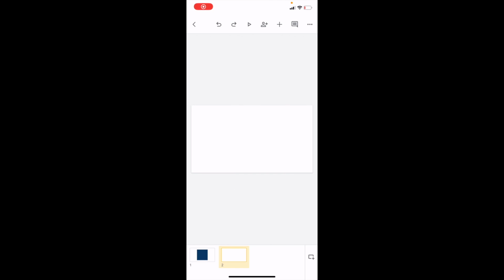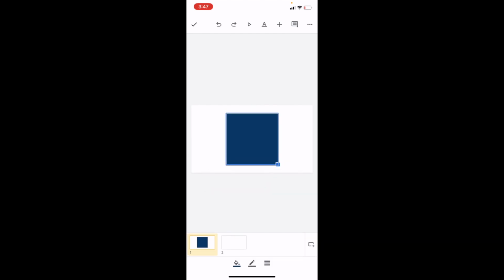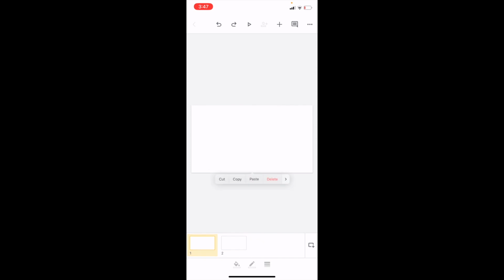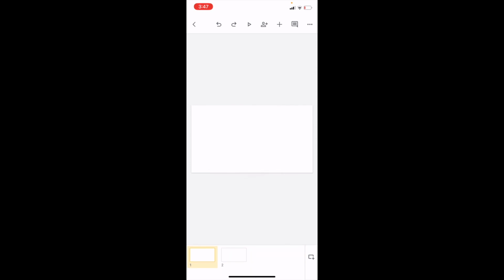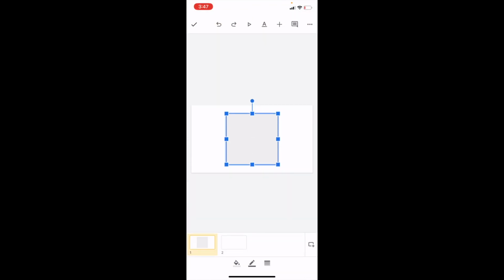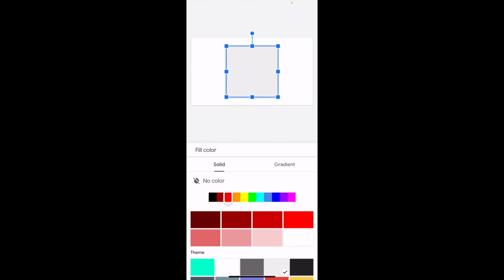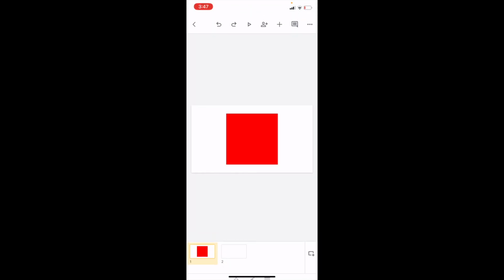How To Delete Shapes In Google Slides | Step By Step Guide - Google Slides Tutorial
Deleting shapes in Google Slides is a simple process. Whether you need to remove a single shape or multiple shapes, here's a step-by-step guide to help you:

Go to Google Slides: Open your web browser and navigate to the Google Slides website (slides.google.com). Sign in to your Google account if you're not already logged in.
Open the Presentation: Select the presentation you want to edit from the list of your saved presentations.

Step 2: Navigate to the Slide with the Shape
Find the Slide: In the left sidebar, click on the slide that contains the shape you want to delete.

Step 3: Delete the Shape
Select the Shape: Click on the shape you wish to delete. The shape will be outlined when selected, often with small squares or 'handles' at the corners and sides.
Delete the Shape:
Once the shape is selected, press the Delete or Backspace key on your keyboard.

Autosave Feature: Google Slides saves your changes automatically. However, ensure you have a stable internet connection for the autosave to work effectively.

Step 5: Undo Mistakes
Undo: If you accidentally delete the wrong shape, you can quickly undo the action by pressing Ctrl + Z (on Windows) or Command + Z (on Mac). Alternatively, use the "Undo" button in the toolbar.

Additional Tips
Multiple Shapes: If you need to delete multiple shapes, you can hold down the Shift key and click on each shape to select them all before pressing Delete.
Repositioning Other Elements: After deleting a shape, you might need to adjust the layout or reposition other elements on the slide for better visual balance.
Check Slide Design: After making changes, review your slide to ensure that the overall design and layout remain visually appealing and consistent with the rest of your presentation.
By following these steps, you can easily delete shapes in Google Slides, helping you to maintain a clean, professional, and well-organized presentation.